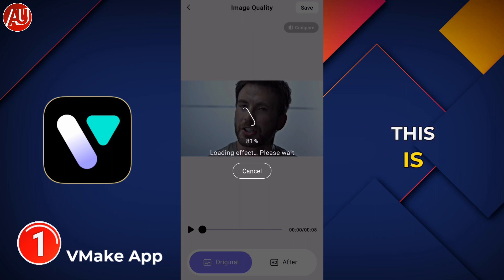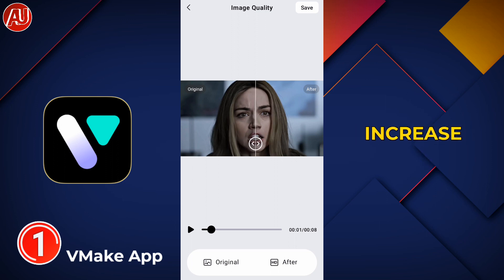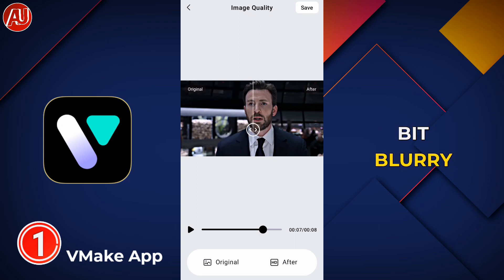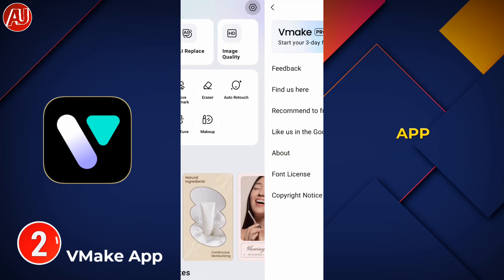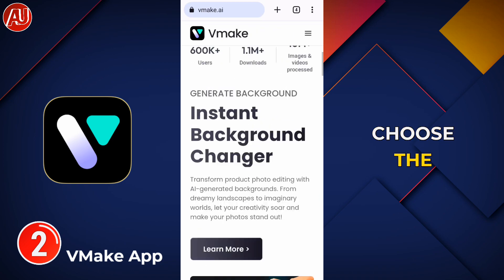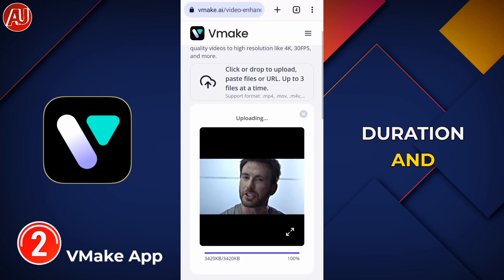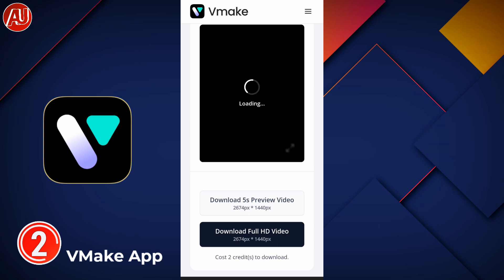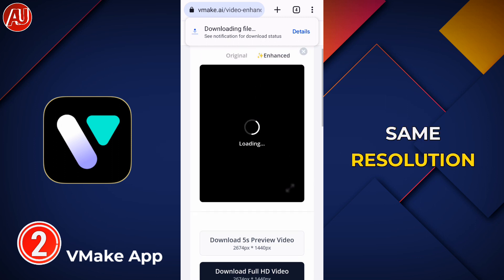VMake Video Enhancer - VMake App vs Web Video Enhancer Comparison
VMake Video Enhancer. VMake App vs Web Video Enhancer Comparison. High Quality Video Enhancer Android. No more low quality, blurry or shaky videos. State of the art VMake AI video enhancer enhances video to 2K high resolution. No doubt Remini and Wink Video Enhancer perform outstanding in terms of video Enhancement and high resolution but VMake is the good option for Video enhancer. Its HD High Quality option will make blurry and low quality videos to sharp clear within a few seconds.